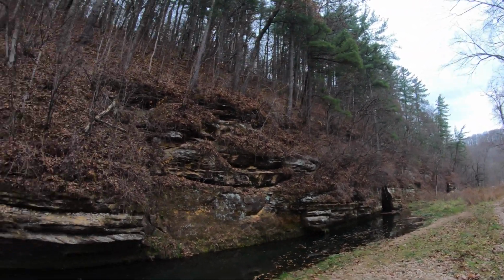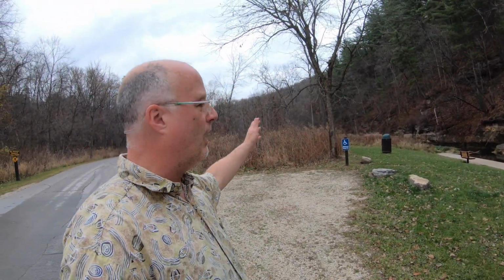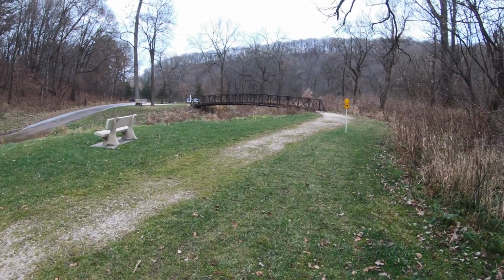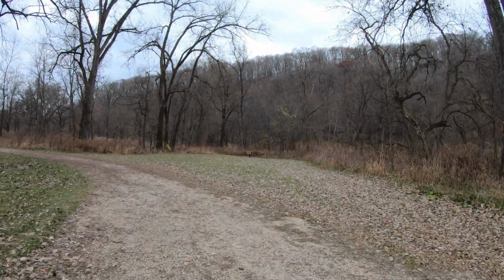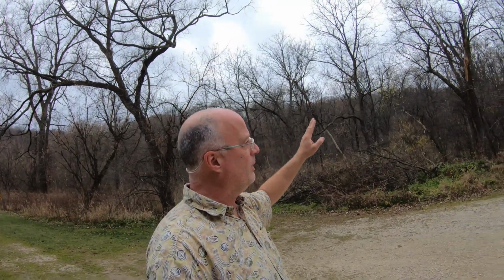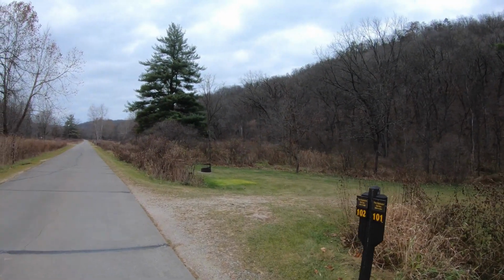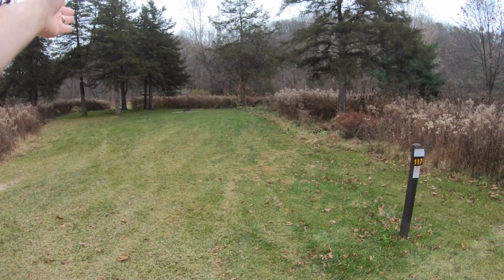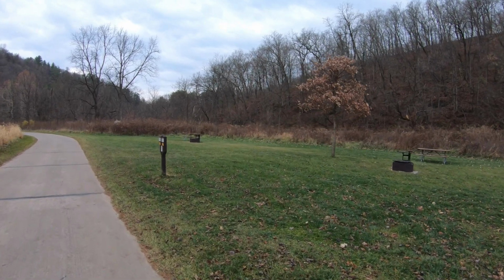Camping along a creek in North Eastern Iowa. Yellow River State Forest Little Paint Campground Tour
Found this wonderful campground along a creek in Iowa. Just had to share